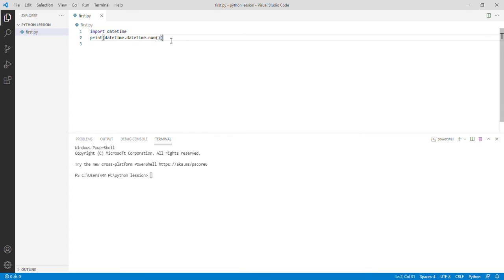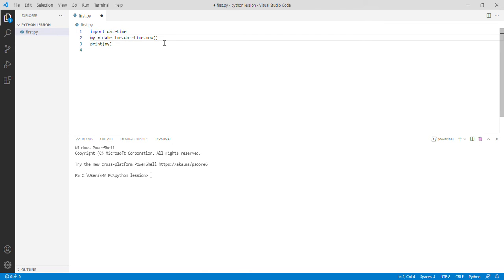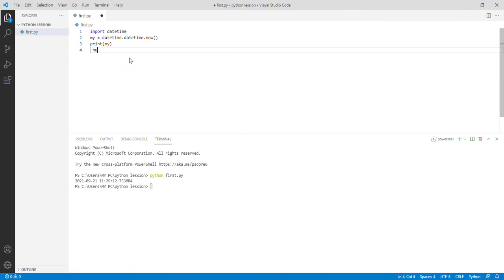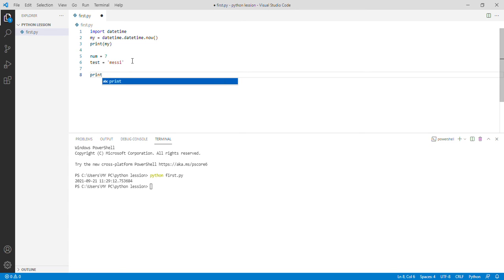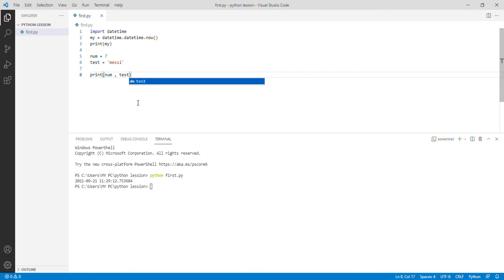Variables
This videos covers Python Variables, Simple types; Integers, Strings and Floats.